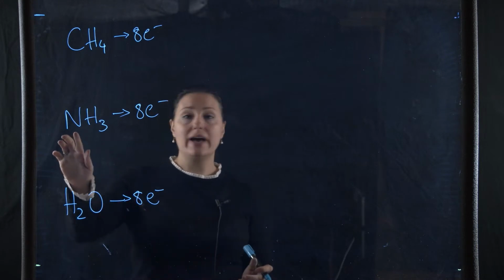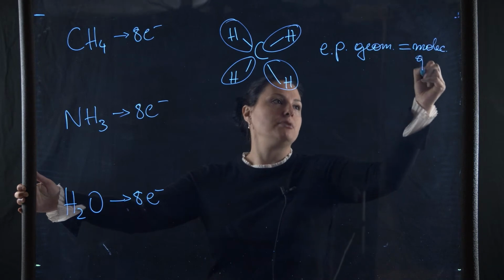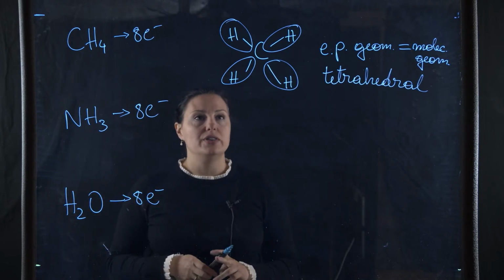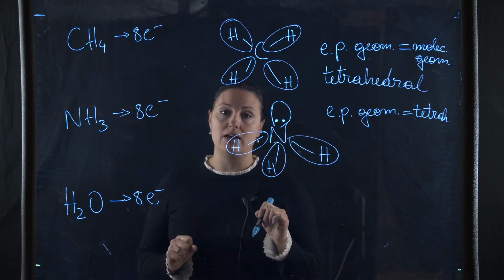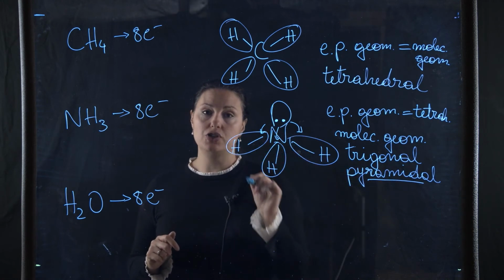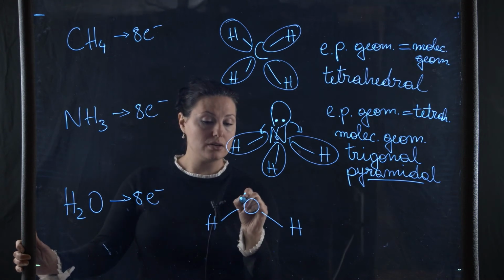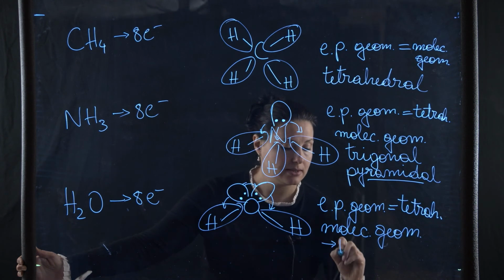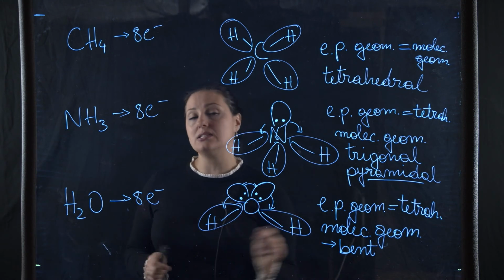Chapter 4 lecture problems part 11